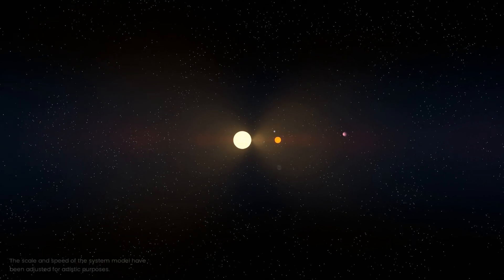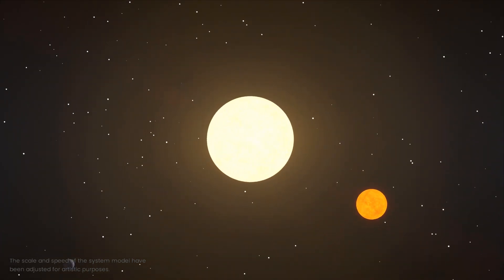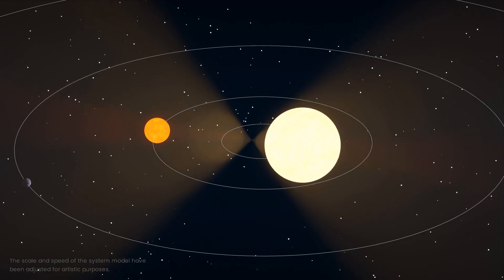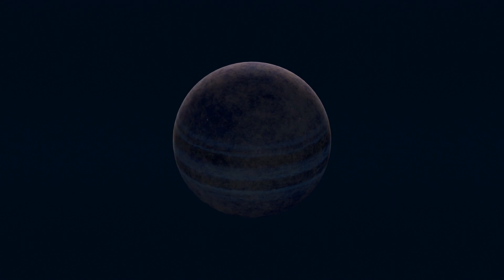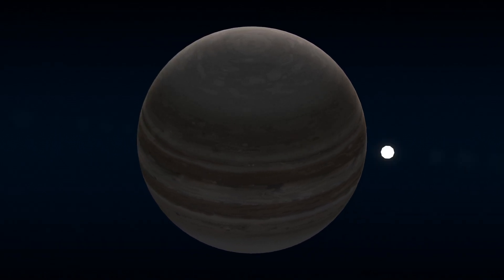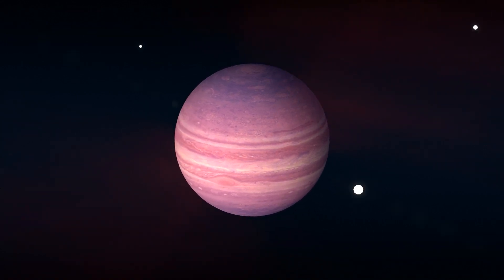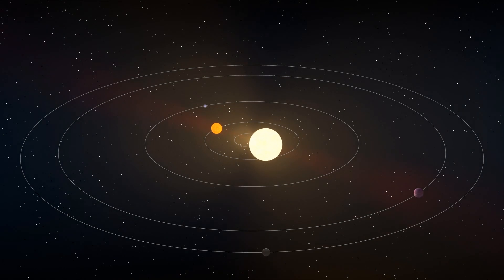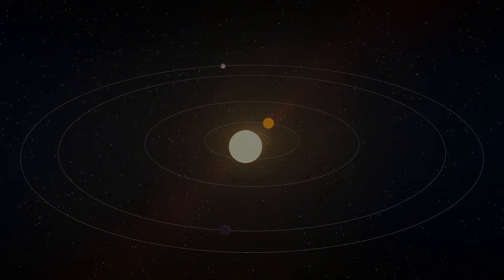A world with 2 Suns 🌞🌞: Kepler-47 System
Dive into the Kepler-47, a mesmerizing planetary system boasting not one, but two blazing suns! 🌞🌞 Join us on an interstellar journey as we unravel the enchanting dance of these dual suns, painting the skies with celestial brilliance. 🚀✨ Brace yourselves for an astronomical adventure like never before!